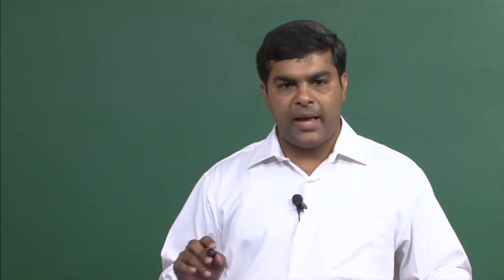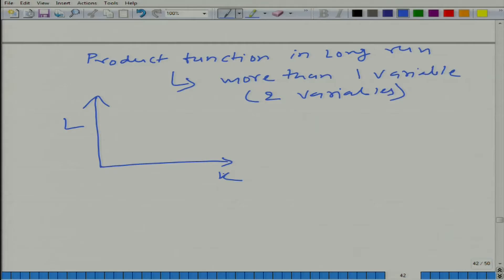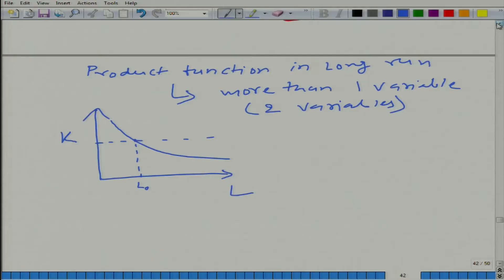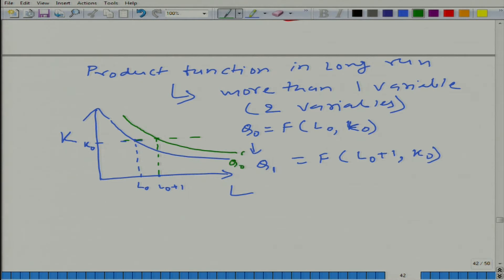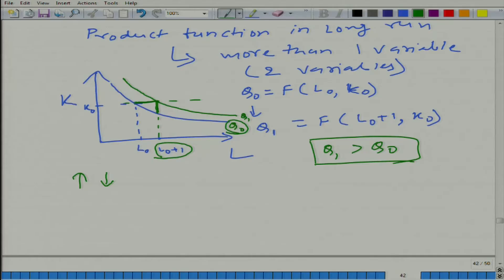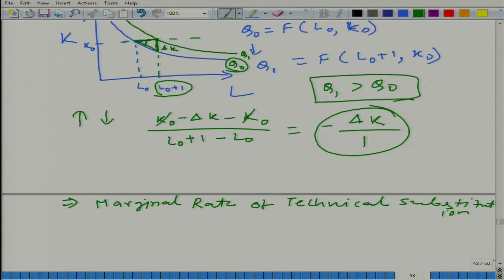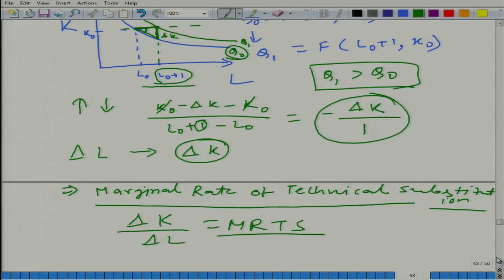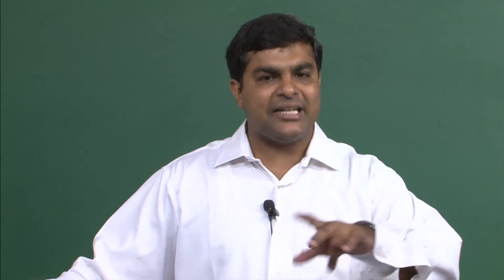Lecture-81 Production in Long Run